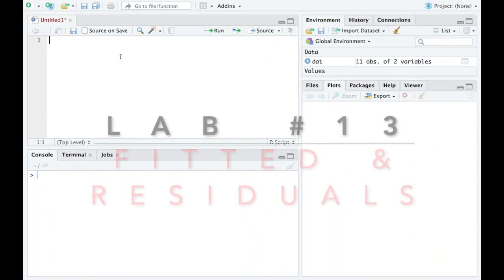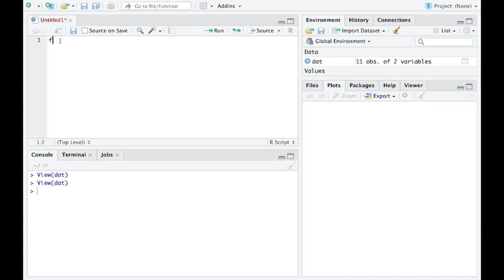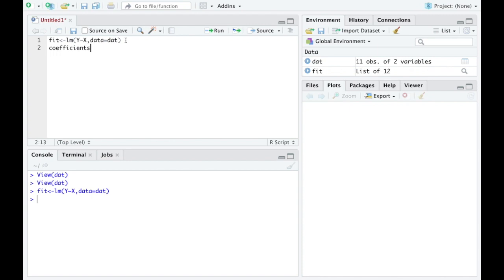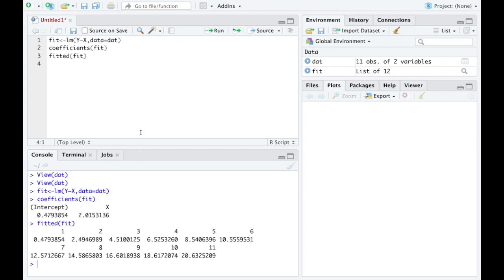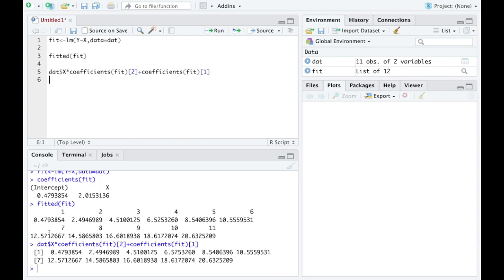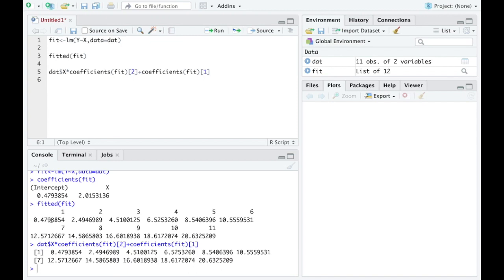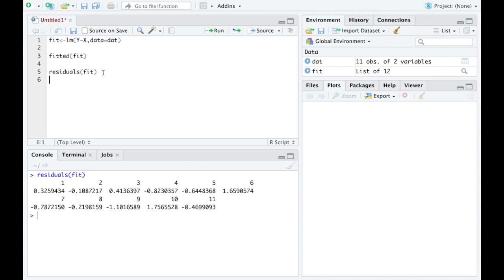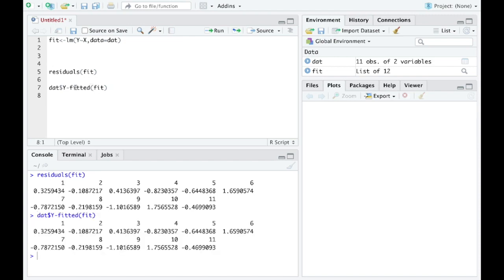Lab 14c - residuals_fitted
This video is about Lab 14c - residuals_fitted